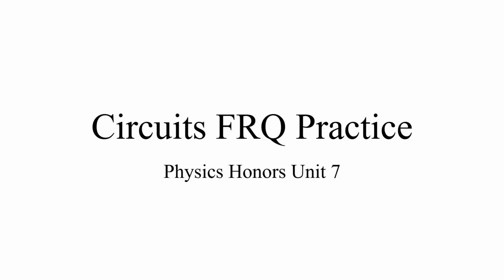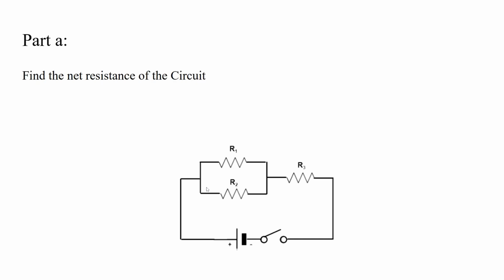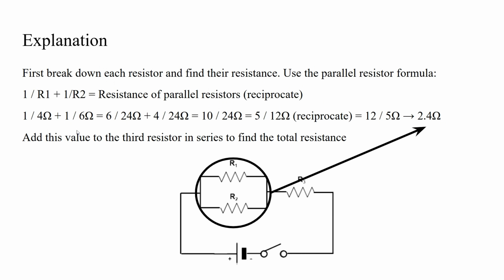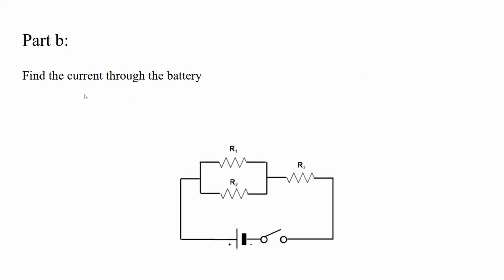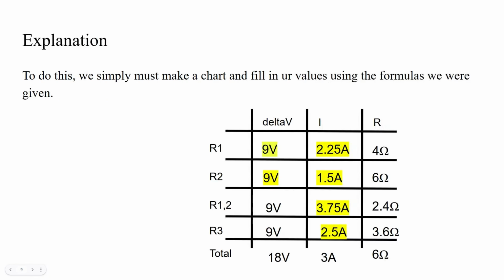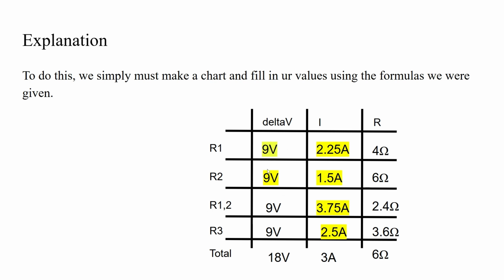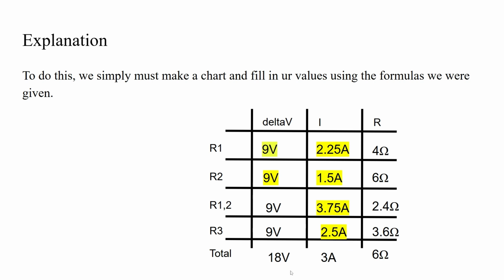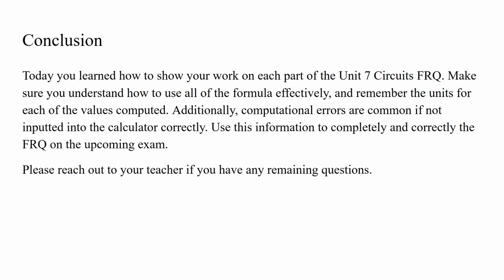Circuits FRQ Practice